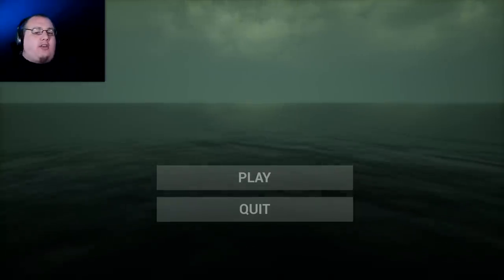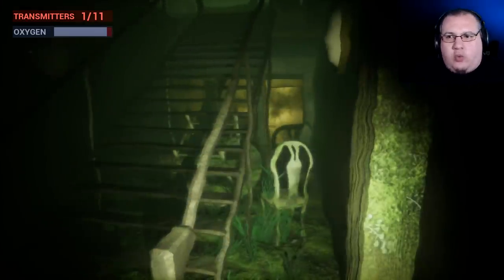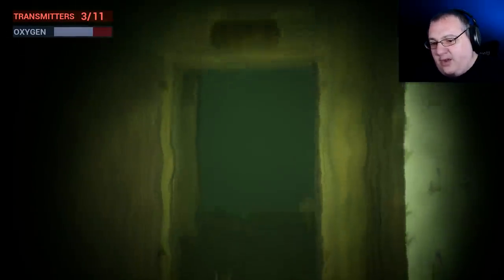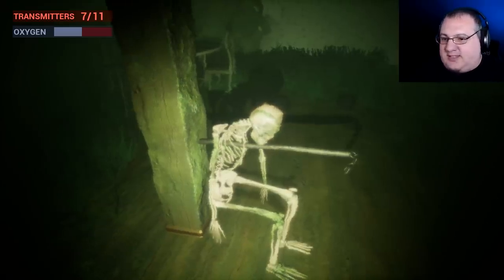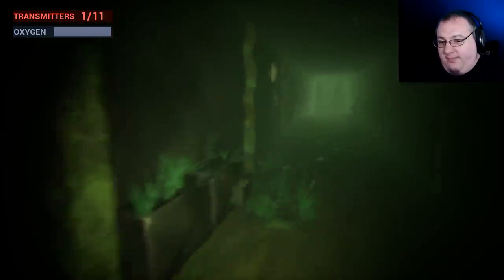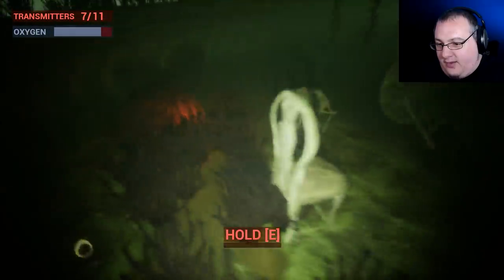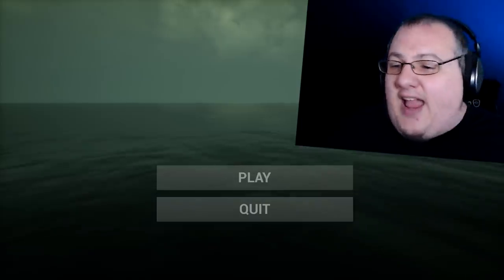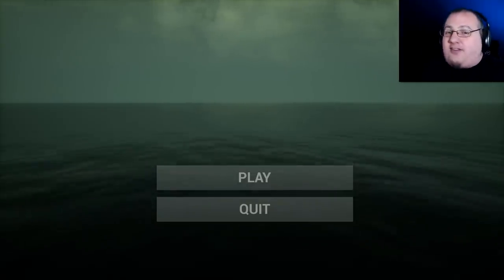Sailors Grave | Sunken Ship!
A Cruise Ship sinks mysteriously. We must collect beacons to uncover her secrets. But something lurks in the murky waters.

  ► Axel Johansson
  ► Max Kuenstling
  ► Gary Thompson
  ► Casey Wood
  ► Michael Welch
  ► Tina Patterson